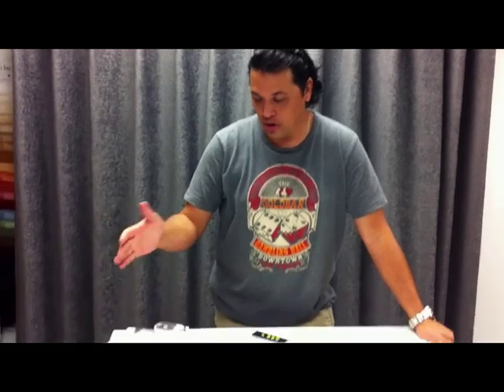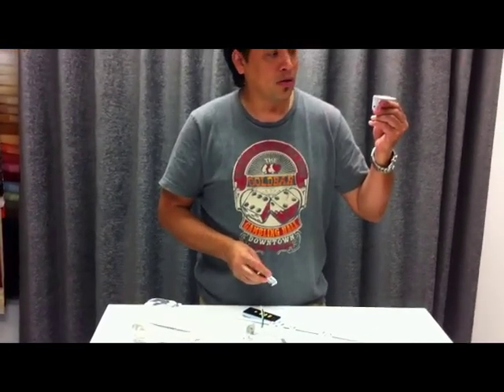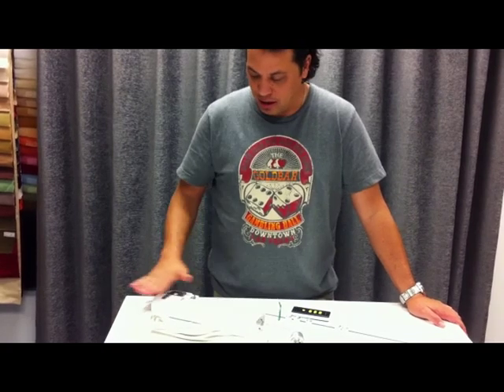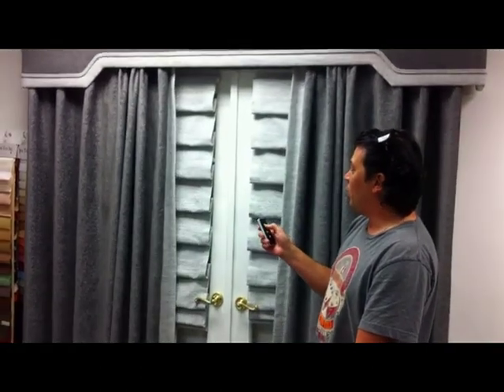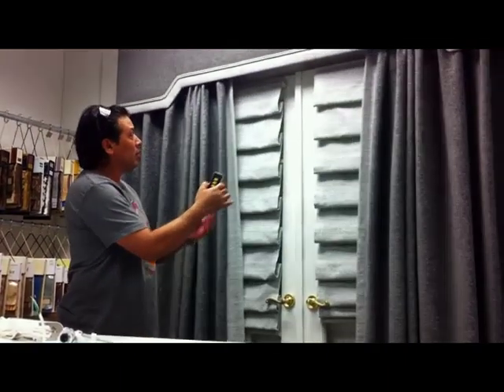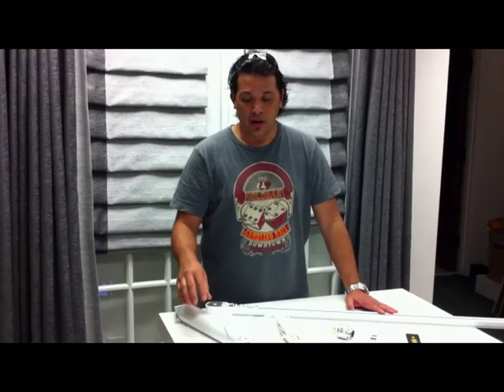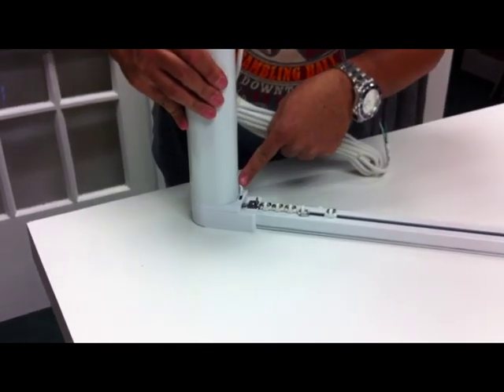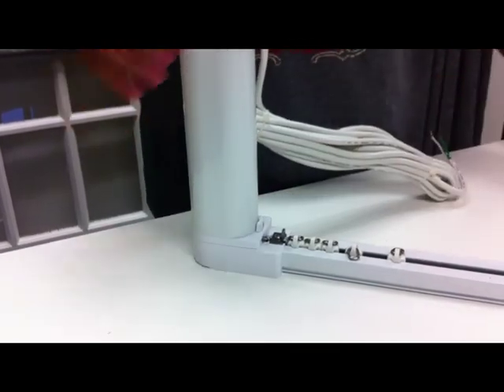Motorized Drapery Track System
Motorized Drapery Track System - Urban Decors